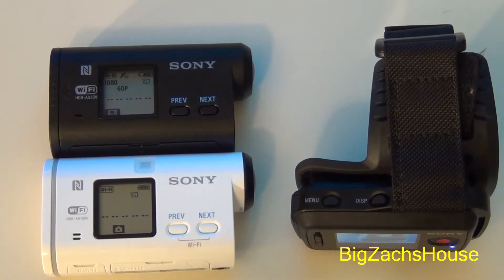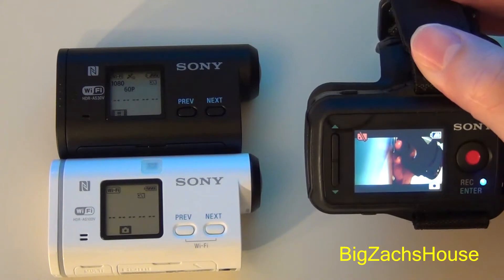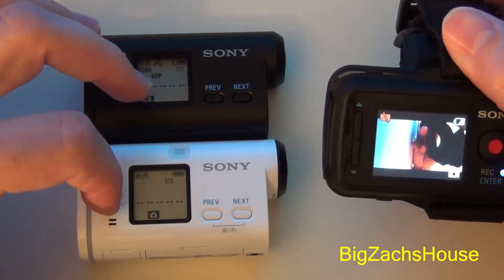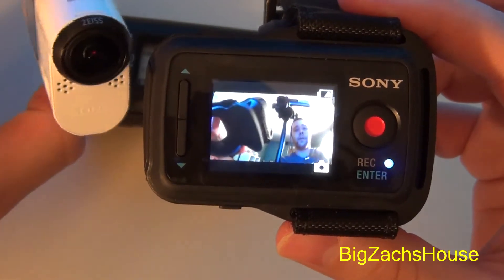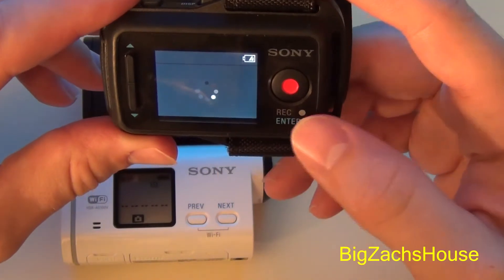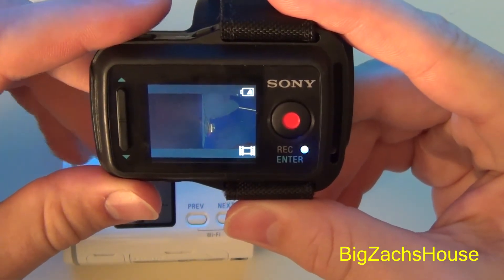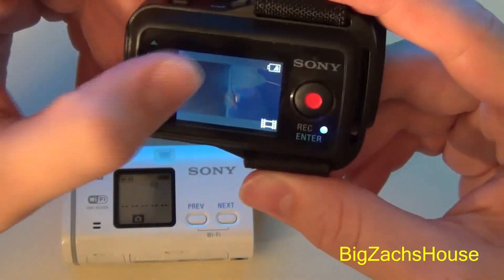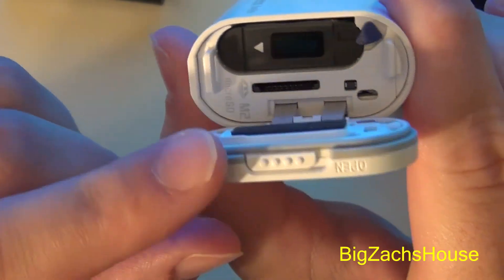Can you use Sony Action Cam Live view without SD Card?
Sony Action Cam firmware update demonstration with live view remote and no SD card. Can it be done with the
HDR-AS100 or just the HDR-ASW30?